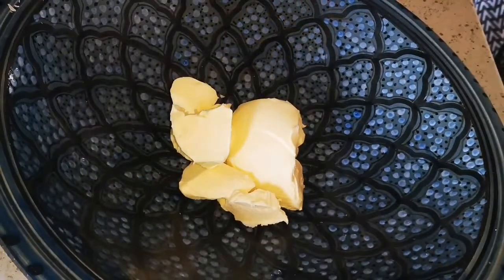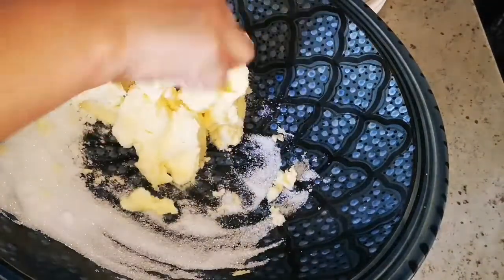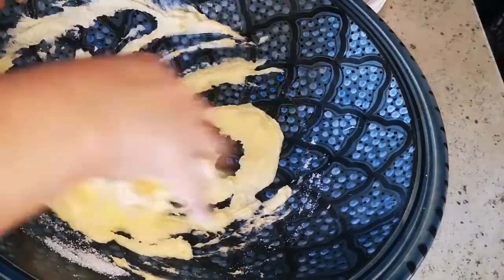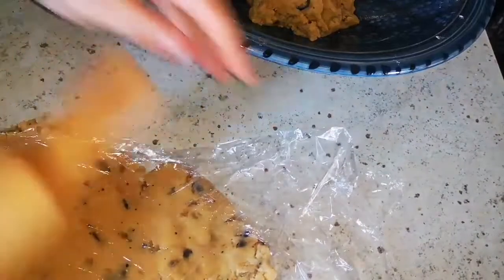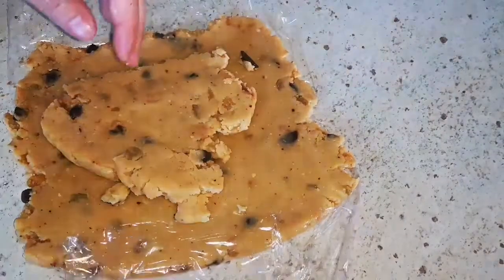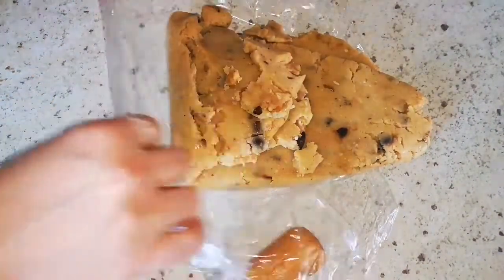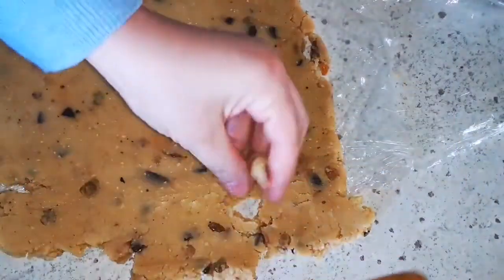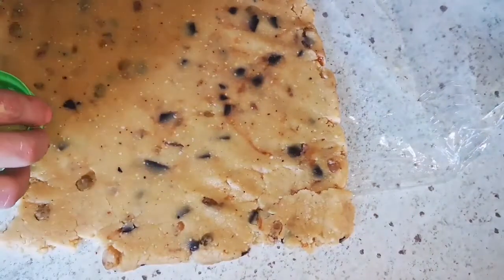بيضة وحدة وجدي حلوى دواز اتاي ساهلة ماهلة